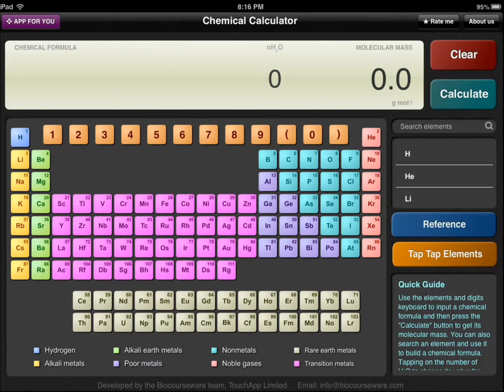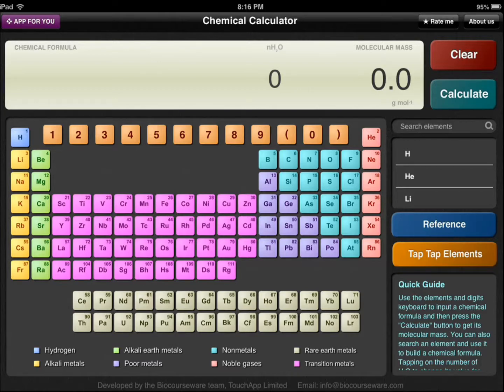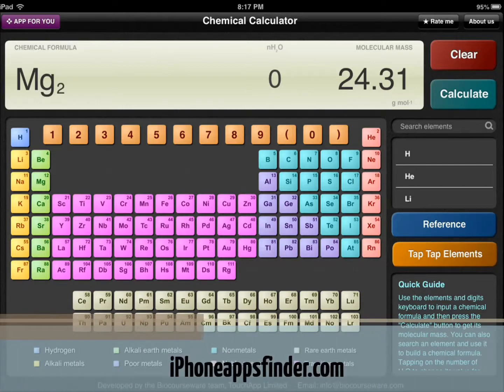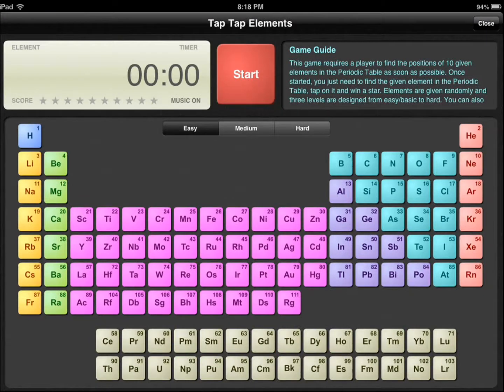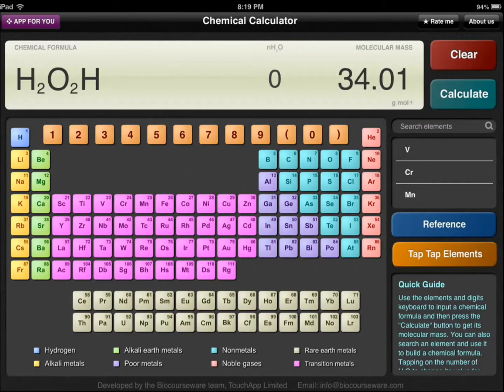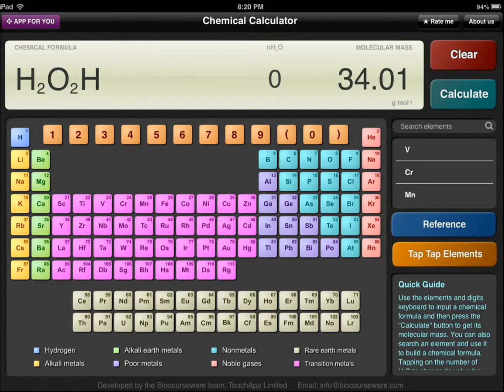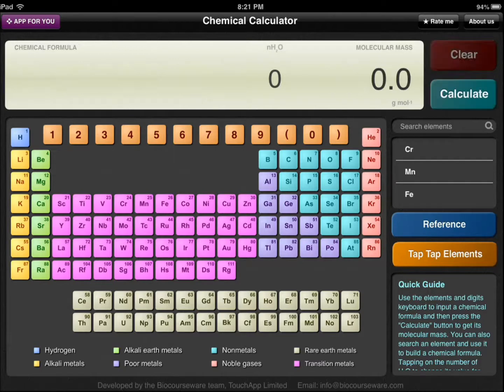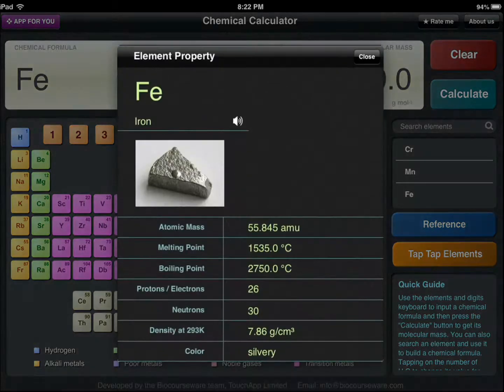ChemCalc Review: Chemistry Calculator for iPad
ChemCalc for iPad is a beautiful application for chemistry professionals and students. It shows you molecular mass for elements and gets you familiar with the basic properties of elements. English pronunciations of all elements' names are available.